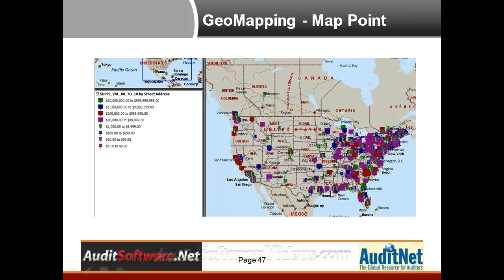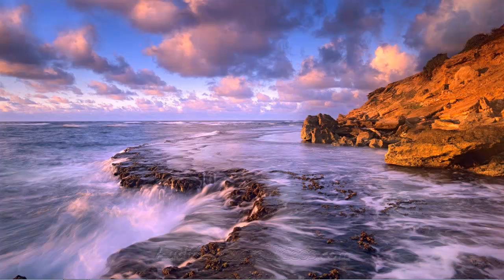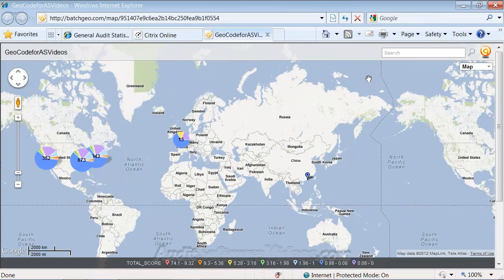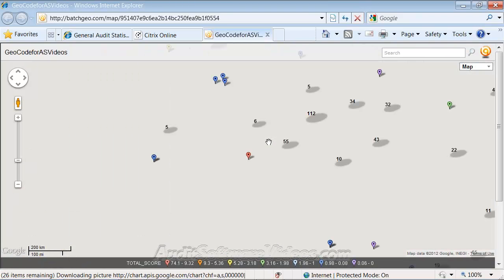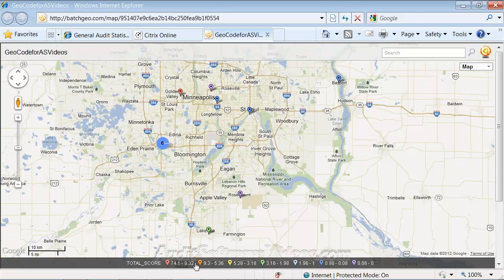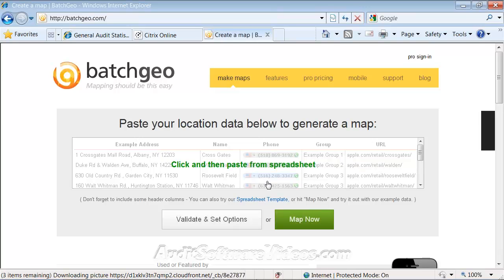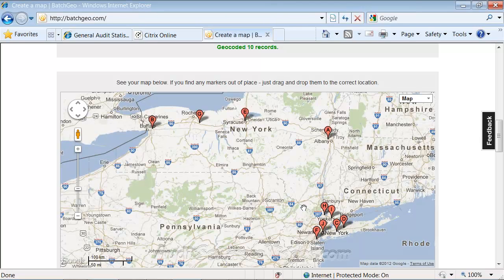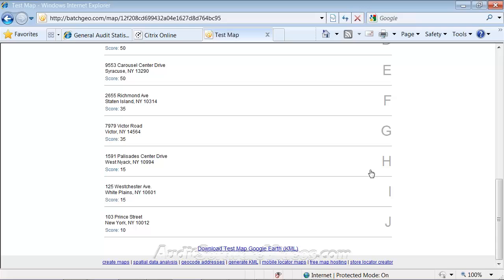052812 Geo-Mapping Transactional Scores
explaining how to chart supplier and scores for each supplier on a world map This can be done using Microsoft's MapPoint and/or BatchGeo - a geo mapping tool currently available on the web.